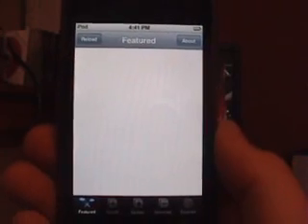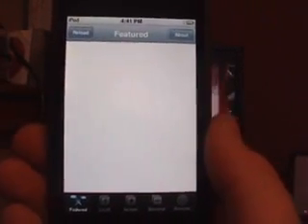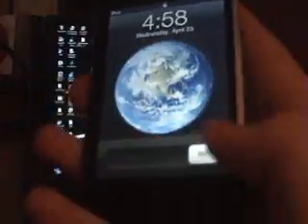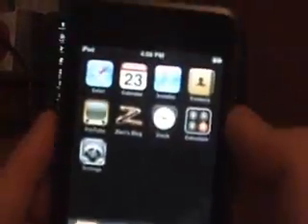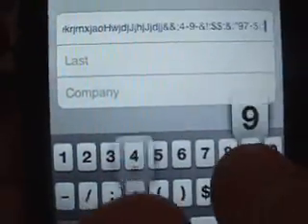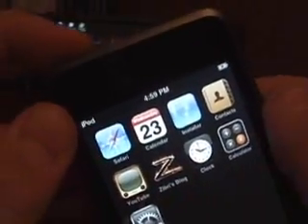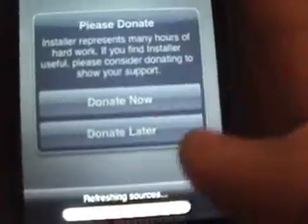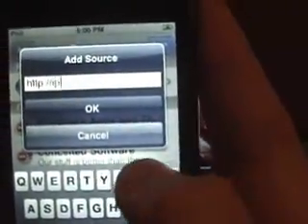How to fix Keyboard Freezing problem after ZiPhone Jailbreak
This will show you how to fix the keyboard freezing problem on ipod touch or iphone after ANY ZiPhone jailbreak. 1.1.3 or 1.1.4

IM NOT MAKING MORE IPOD VIDEOS!